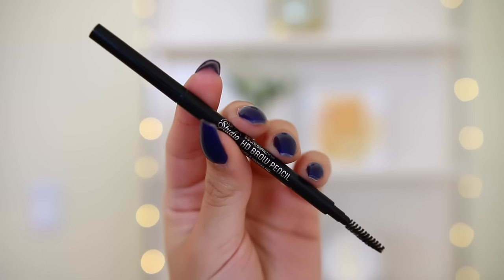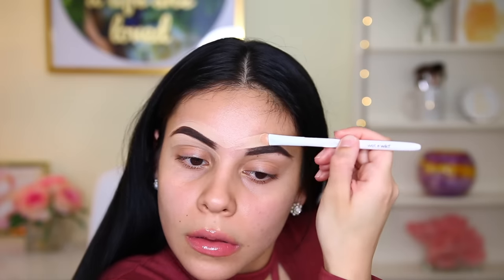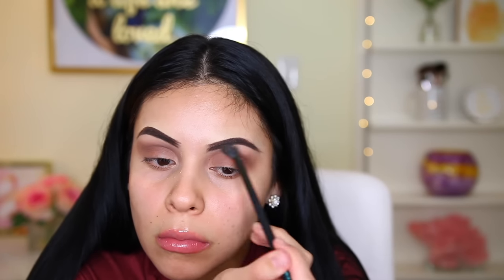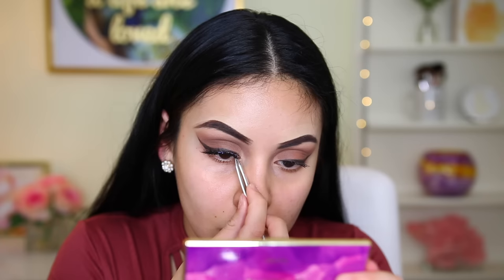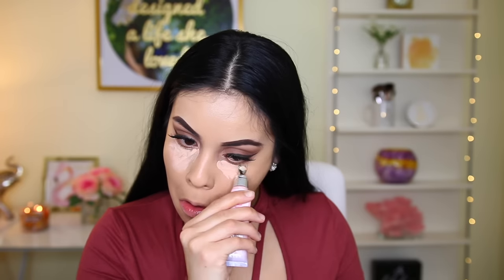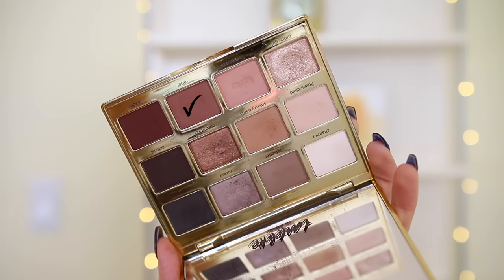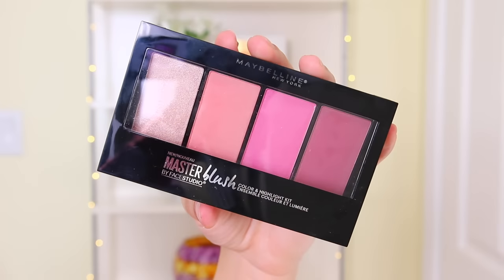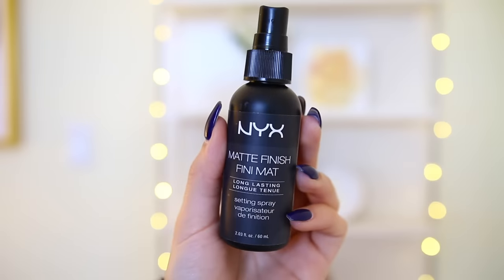EVERYDAY MAKEUP TUTORIAL 2017 | JuicyJas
Hi beauties! Today's video is my current favorite everyday makeup routine! YES this is a lot of makeup BUT I don't wear makeup every single day & I switch up my eye makeup lots of days as well :) Hope you enjoyed! Leave me more video requests below, love you guys!! xox

PRODUCTS USED:

EYES:
- BH HD Brow Pencil | Brunette
- Salon Perfect Pomade | Dark Brown
- NYX Above and Beyond Full Coverage Concealer | Beige
- Wet N Wild Single Shadow | Creme Brule
- Milani Liquid Eye Pencil | Black
- Wet N Wild Max Volume Plus Mascara

FACE:
- BH Studio Face Primer
- Becca Ever Matte Powerless Priming Perfector
- LA Girl Pro HD Foundation | Fair + Light Beige
- Hard Candy Instant Eye Fix
- Tarte Shape Tape | Light + Medium
- LM Secret Brightening Powder
- Wet N Wild Photo Focus Powder
- Hoola Bronzer By Benefit
- Maybelline Blush Palette
- MUFE Pro Fusion Highlighter #2

LIPS:
- NYX Lip Liner | Sugar Glass
- NYX Lingerie Liquid Lipstick | Push Up

FAQ'S
Camera I Use For Beauty Videos: Canon 70D
Lense I Use: Sigma 18-35mm F1.8
Vlogging Camera: Sony A5100
Editing Program I Use: iMovie
Lighting I Use: Ring Light from DVE Store & Umbrella lights from Amazon

xoxo,

Jasmine ❤ | JuicyJas